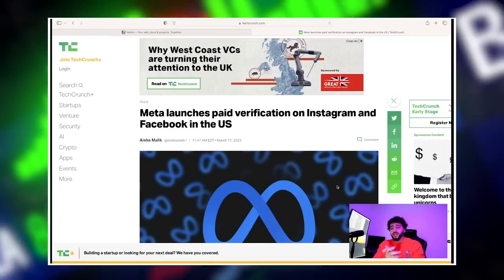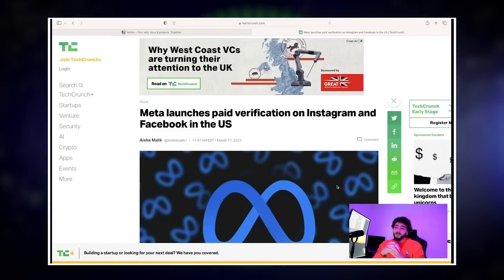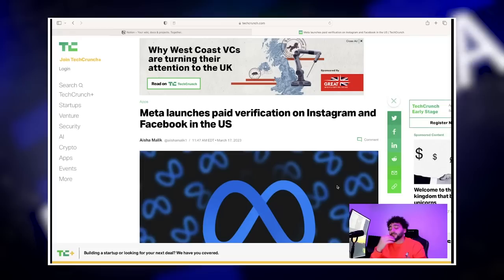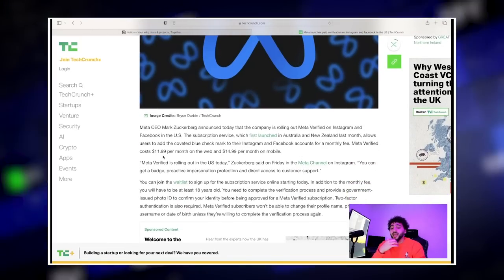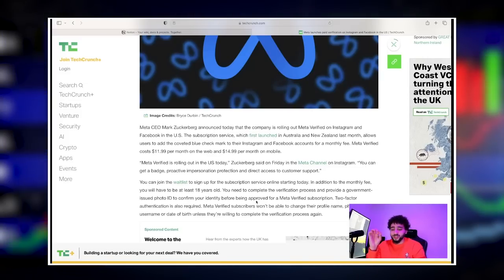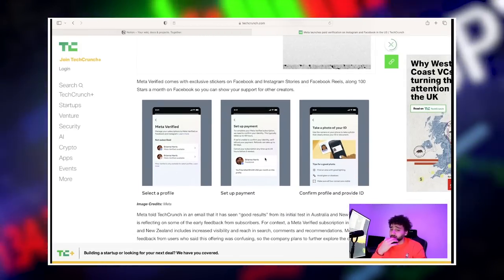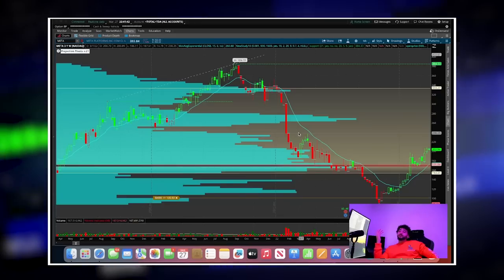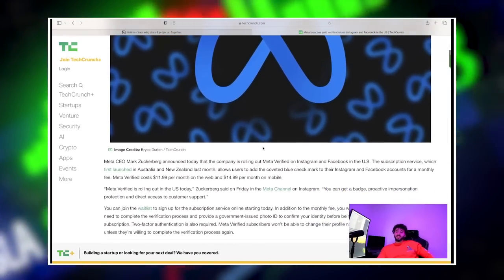THE NEXT BIG THING FOR FACEBOOK (META)